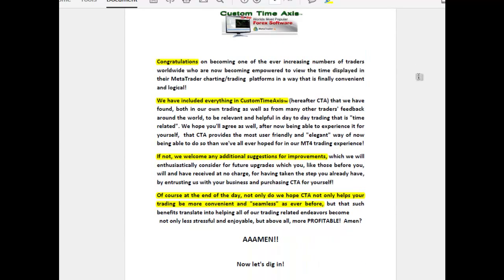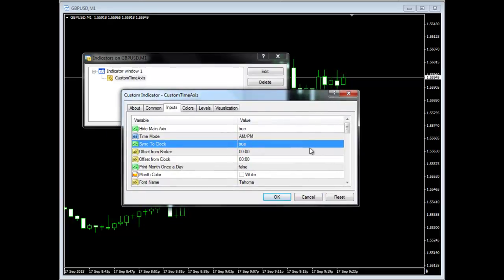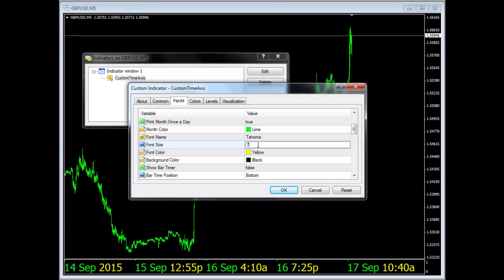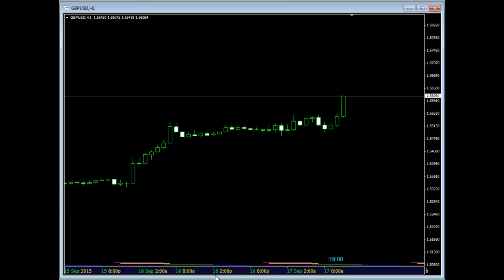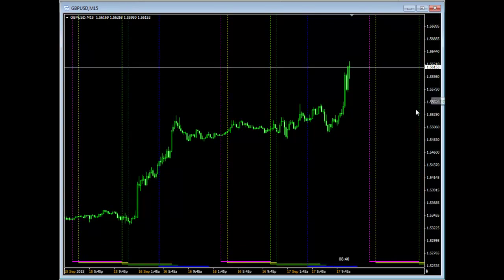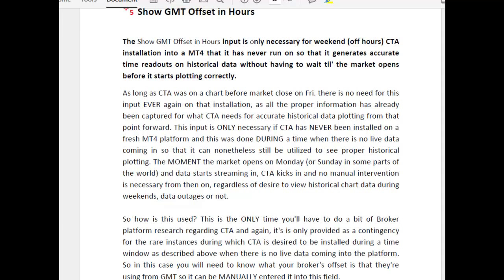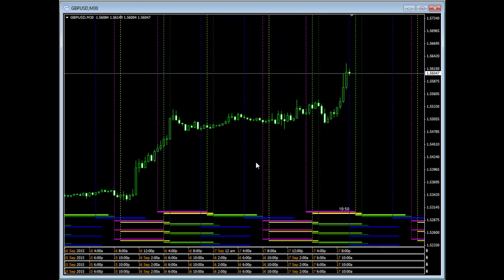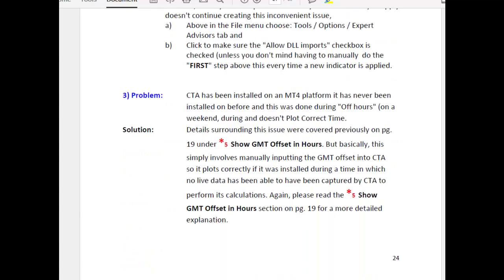Video Version of CTA Manual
This is video goes into depth, right along with the printed manual, covering how to set up and customize the CustomTimeAxis indicator which runs on the free MetaTrader / Mt4 trading platform, typically utilized in trading currencies in Forex market. Unfortunately, the "native" MT4 platform only shows the time on the lower, horizontal axis which reflects the Brokers' time that makes the platform available. CustomTimeAxisTM now makes it possible to see whatever time a trader desires in their MT4 platform. This is the video overview of the manual which comes with CustomTimeAxis available